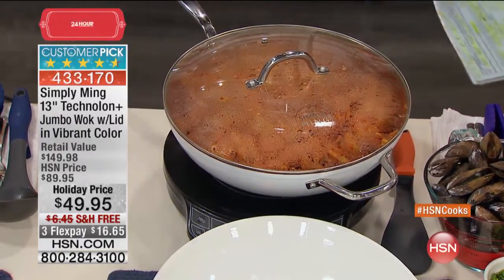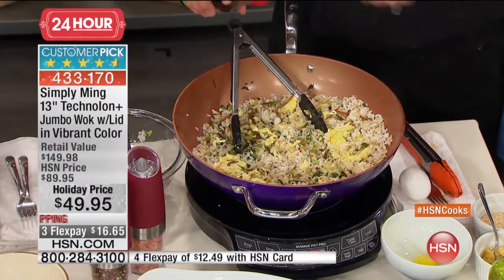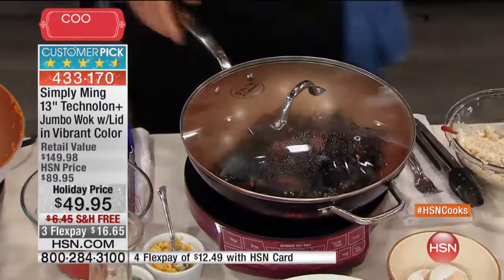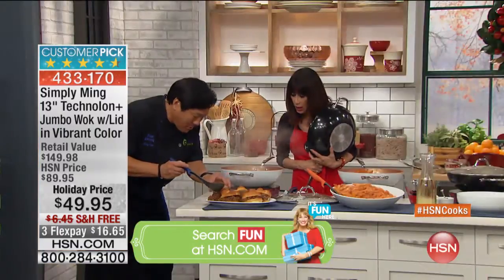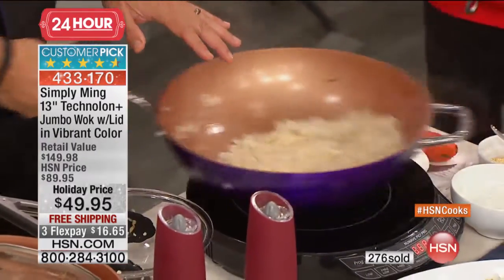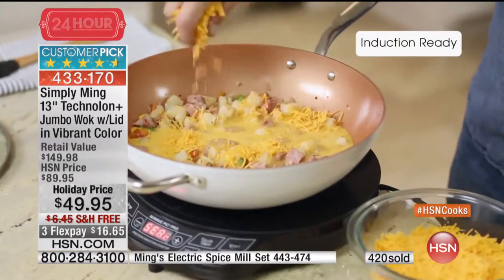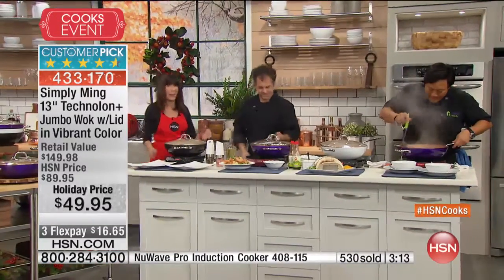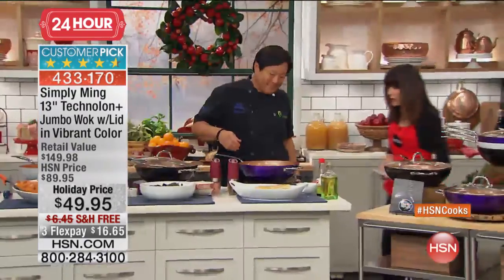Simply Ming 13" Metallic Covered Wok with Lid, Tongs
Simply Ming 13" Technolon+ InductionReady Jumbo Wok in Vibrant Color
Shake and saut your way to scrumptious food at home. Fried chicken, pasta primavera and popcorn are just minutes away with...